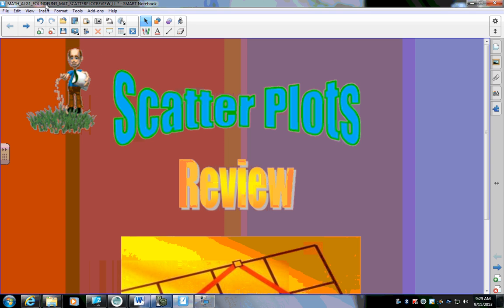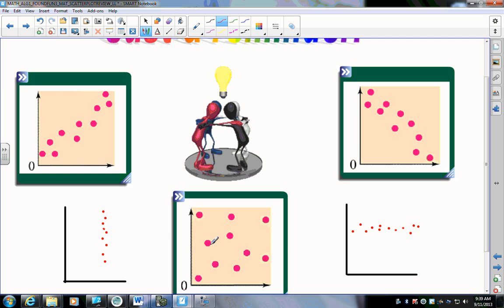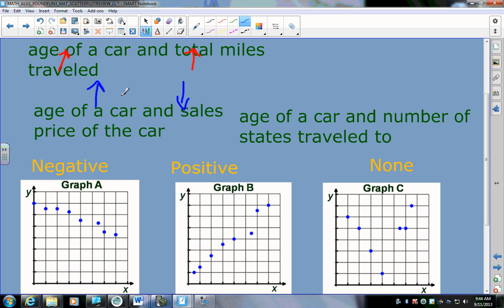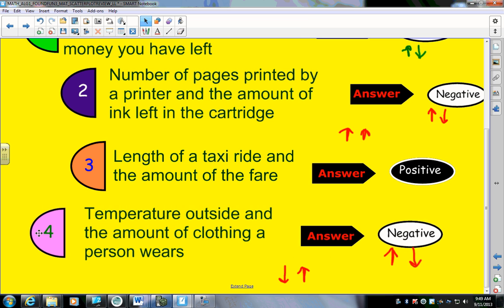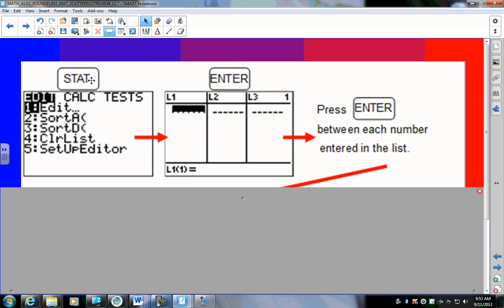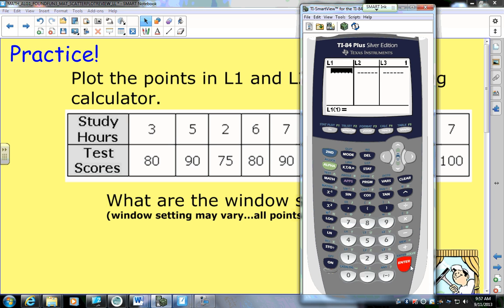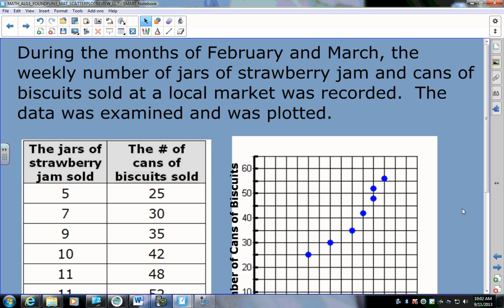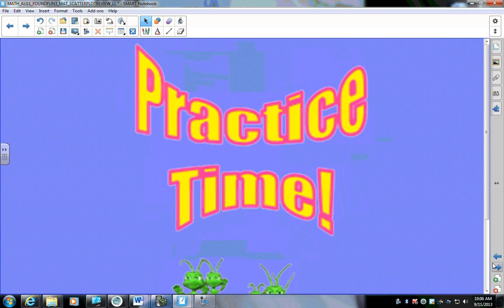Review over scatterplots